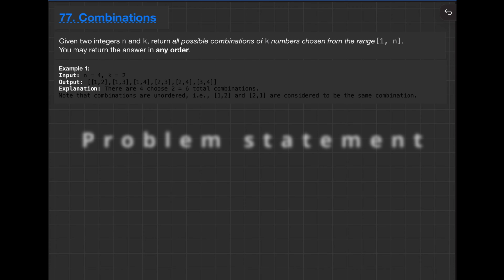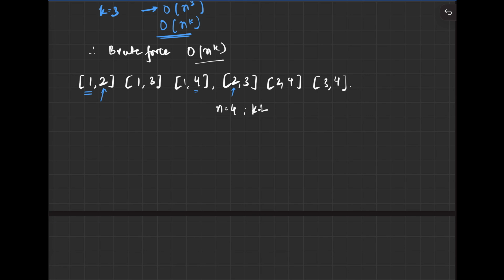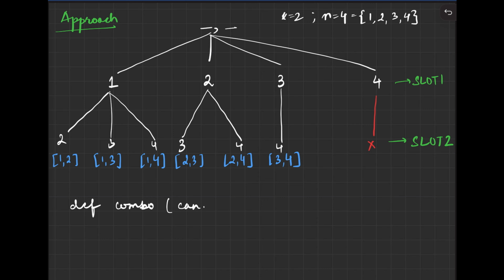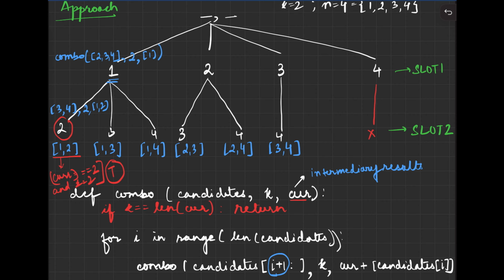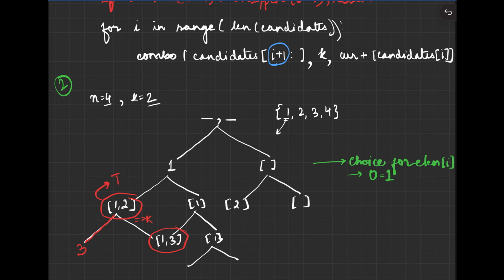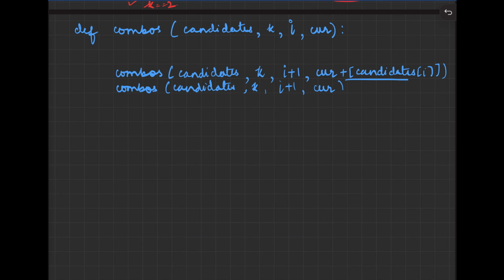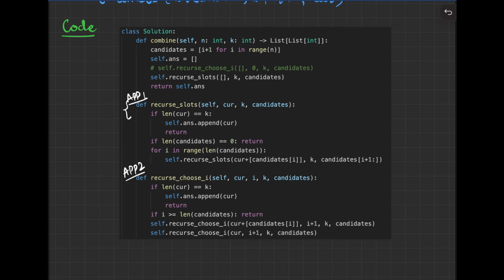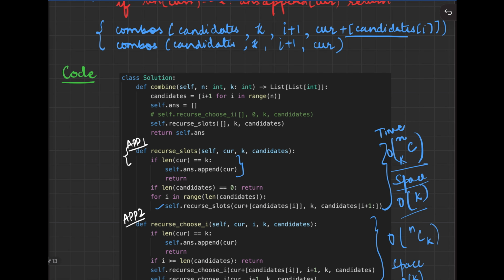LeetCode77: Combinations | Recursion | Backtracking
## Combinations

Given two integers n and k, return all possible combinations of k numbers chosen from the range 1 to n.

This problem reinforces recursion and backtracking, and helps build intuition for exploring decision trees and constructing solutions step-by-step.

### Example

### Input

00:00 Intro
00:07 Problem Statement
00:24 RACE Framework
00:28 Reason
03:45 Approach 1
10:42 Approach 2
17:36 Code
20:18 Evaluate